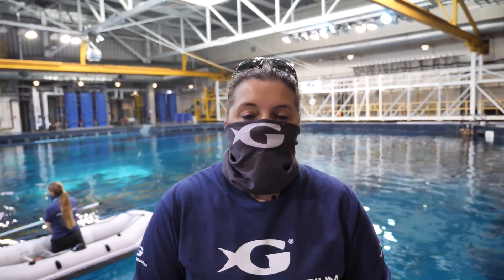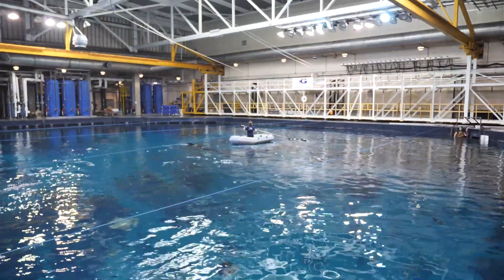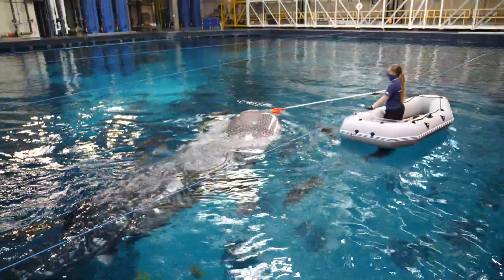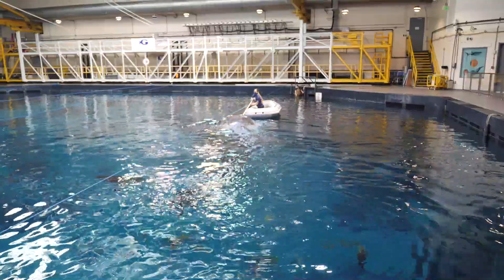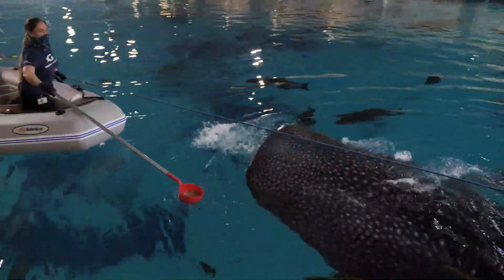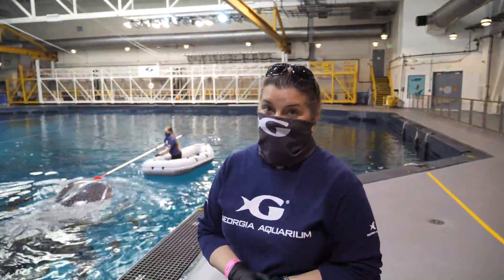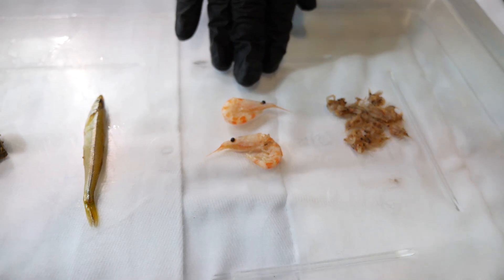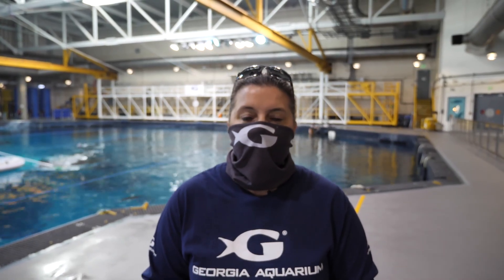Field Trip Friday: Whale Shark Feed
Happy FieldTripFriday! We’re giving you behind the access to one of our whale shark feeds, showing you how we care for the largest fish in the world.

Join us and other Atlanta organizations each Friday for fun and educational content across Facebook. Go to ATLMuseumsAtHome.org for more information.